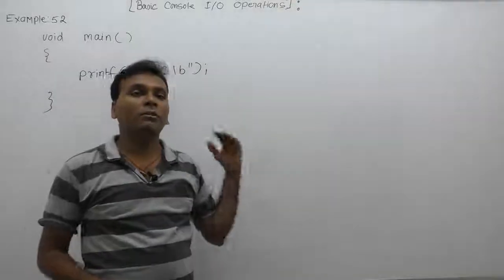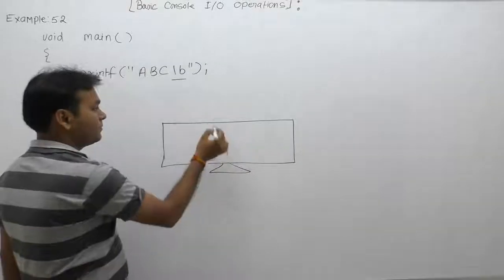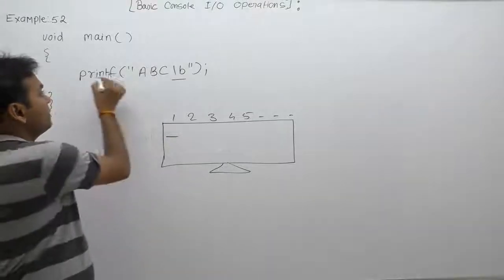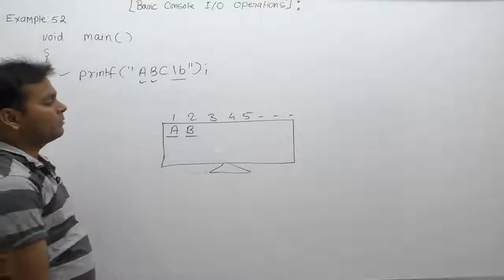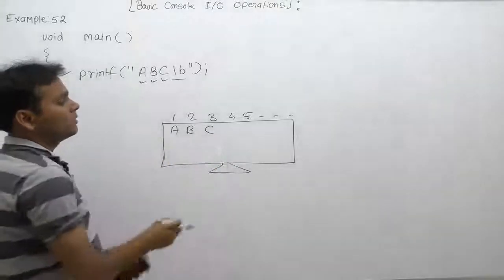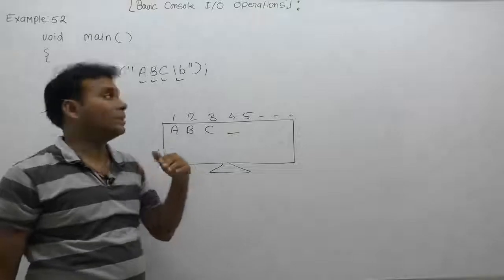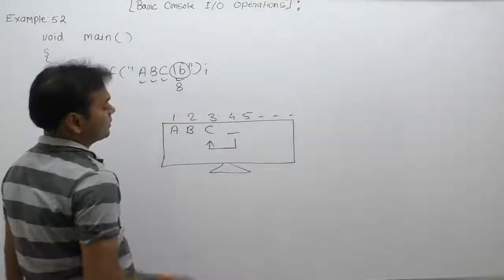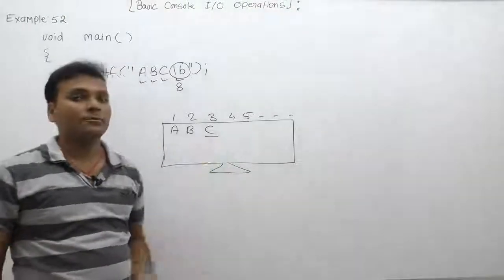Examples of printf function in C-Part296 | C Language by Java Professional